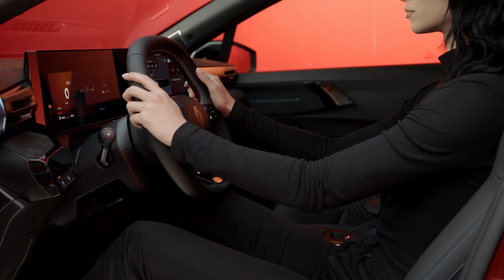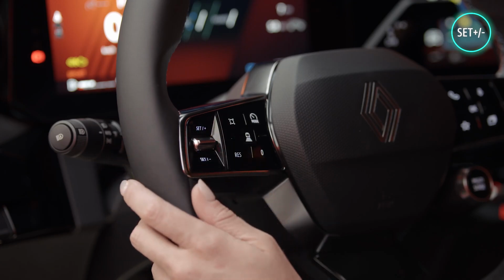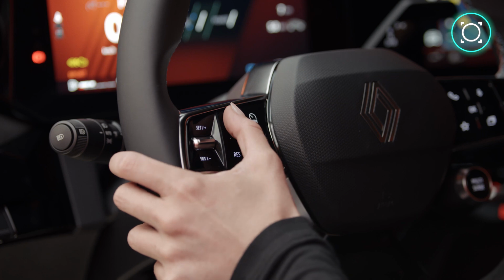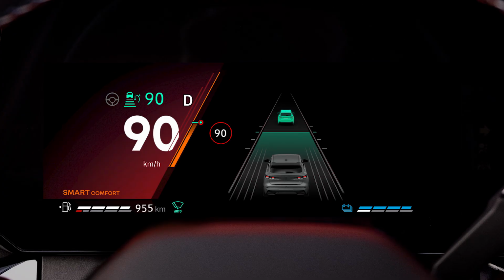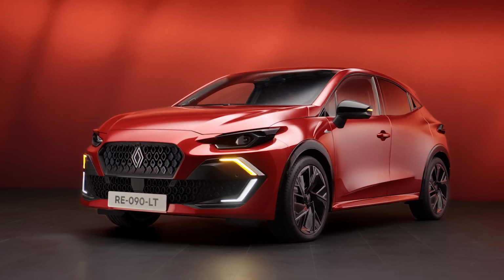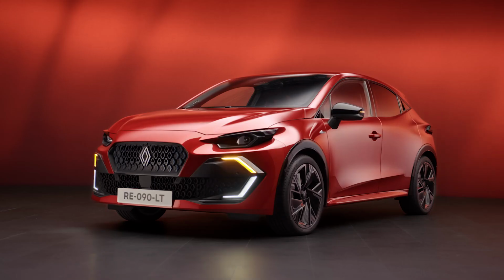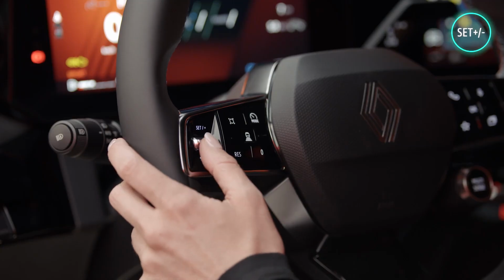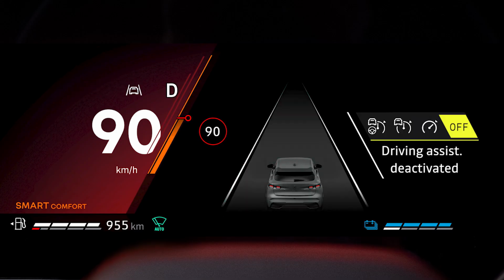aktif sürücü yardımı (active driver assist)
aktif sürücü yardımı